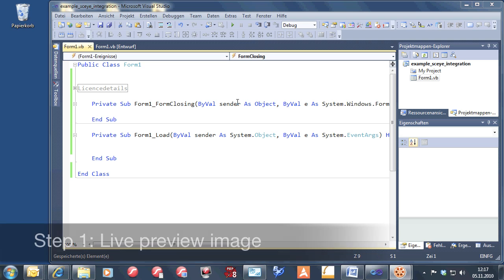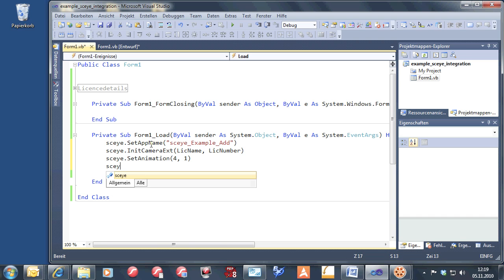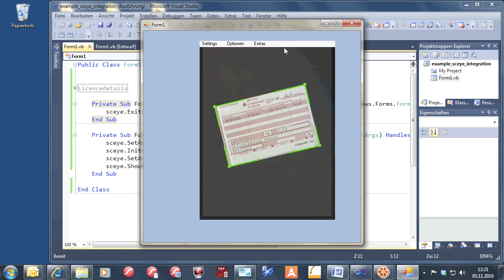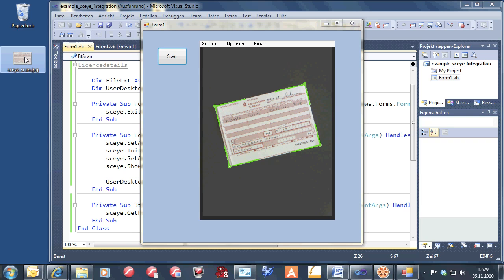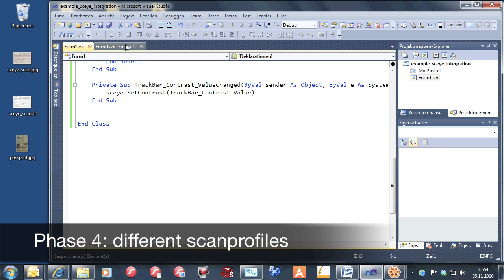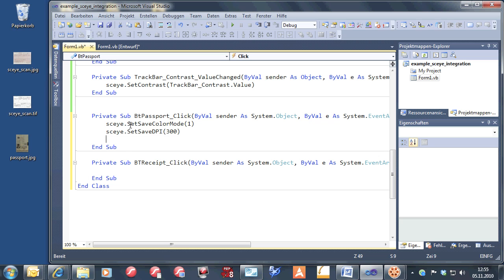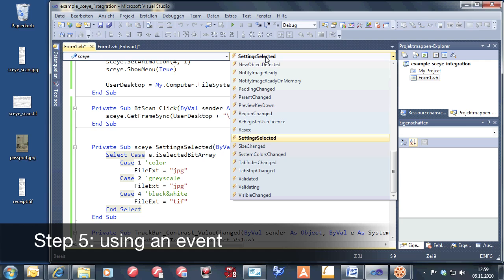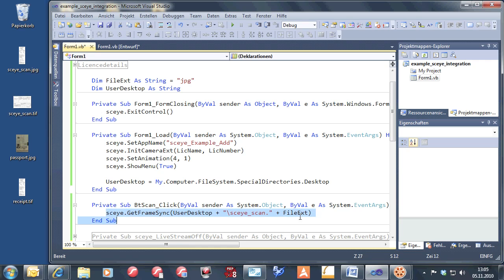sceye_SDK.mov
sceye SDK
This video shows how to integrate sceye. Within 15 minutes you will learn how to use the ocx for the live preview of sceye, how to make a snapshot with 1 line of code, how to use events and how to define own - userindependent - scanprofiles.